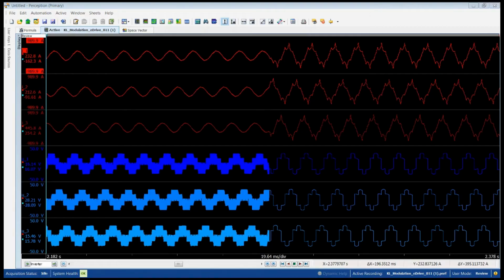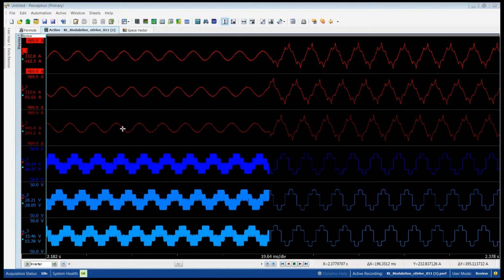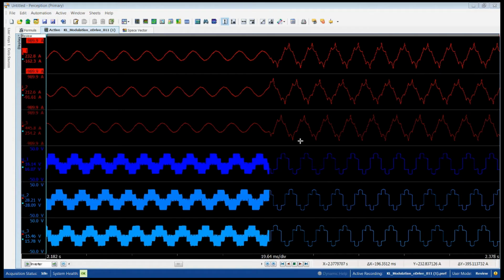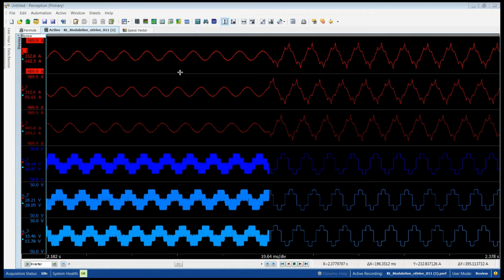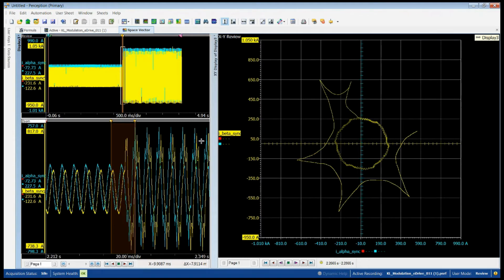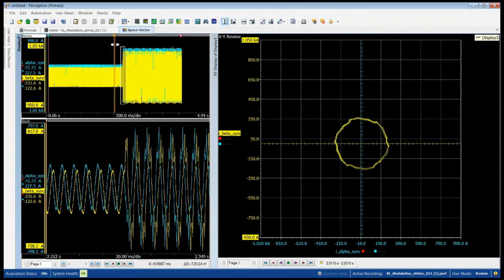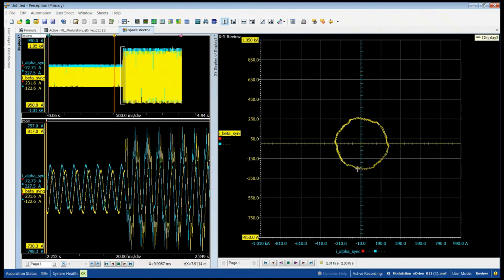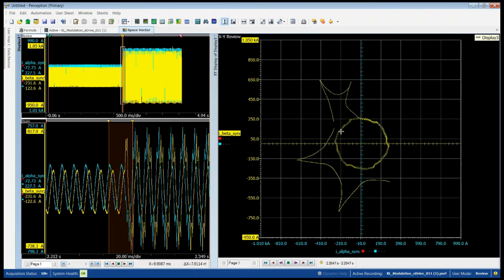Space Vectors on a Power Analyzer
Developing an electric motor is not just about making efficiency measurements, it involves many different calculations and measurements to ensure the machine runs as well as it can. In addition to efficiency measurements, many engineers will also look at the space vectors of a voltage or current signature. This video shows measuring space vectors with the eDrive power analyzer.

For more information and white papers please view the HBK Electric Power Testing Knowledge Base